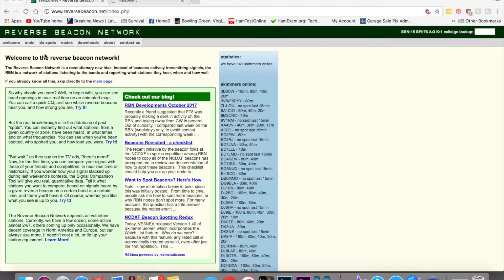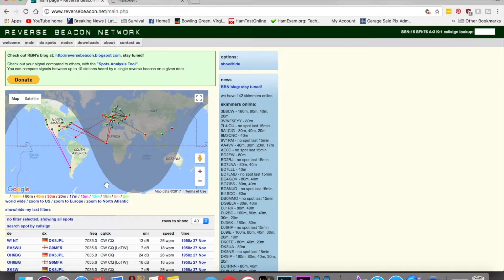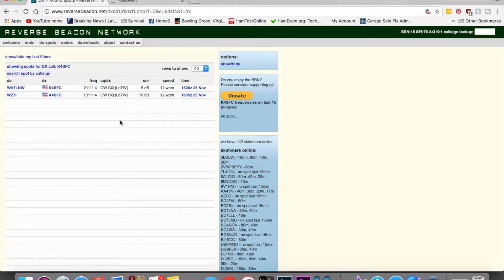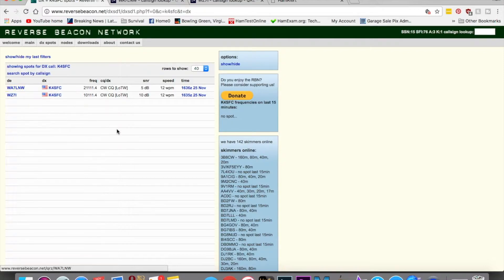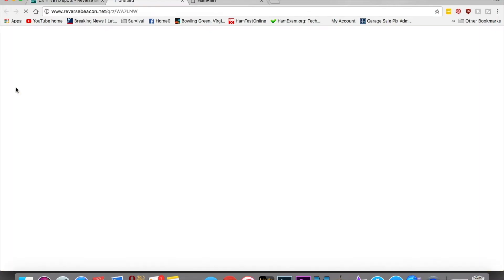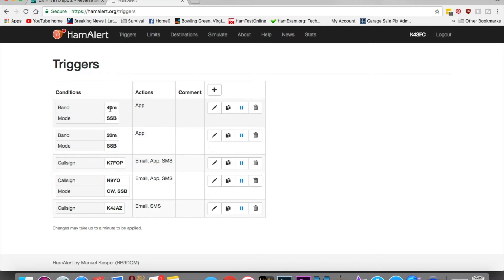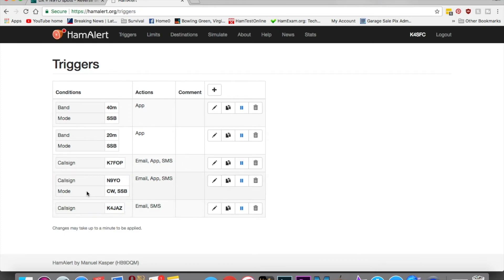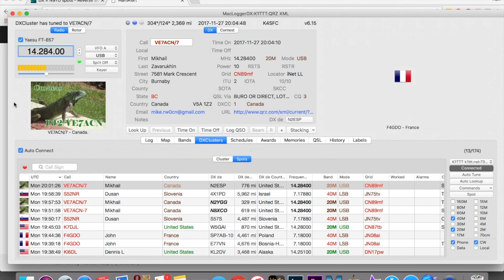Part 2 of My home Ham radio setup....ham shack, if you will